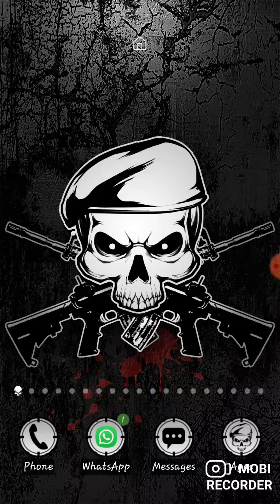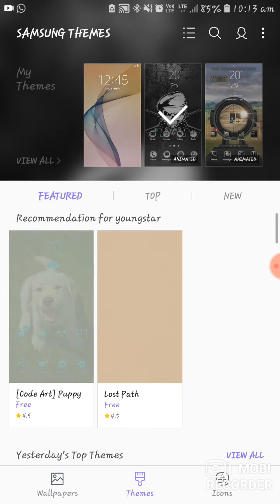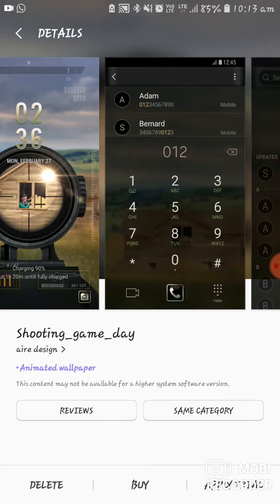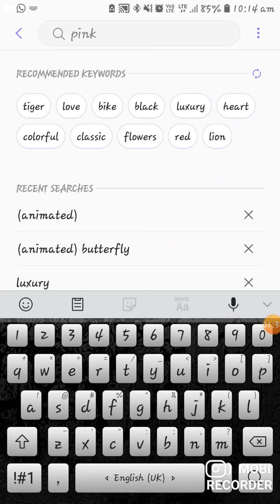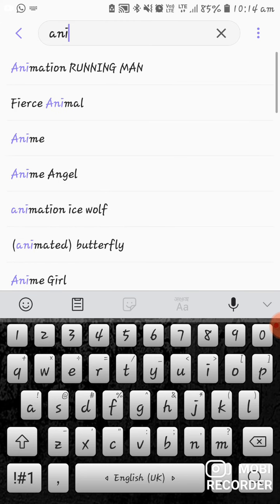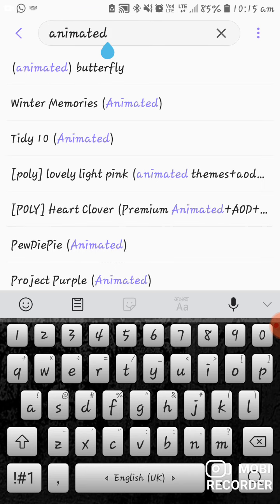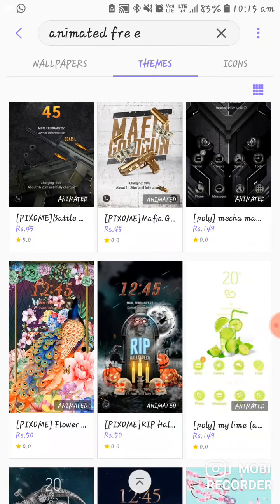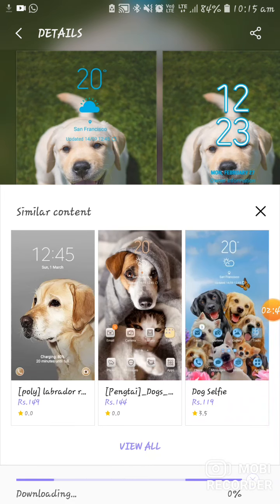how apply theme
in samsung mobile only